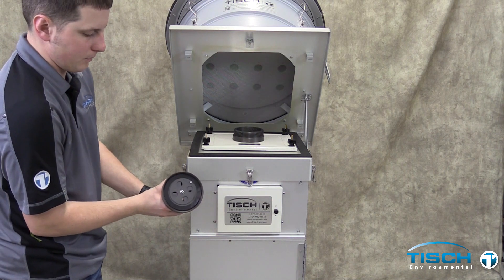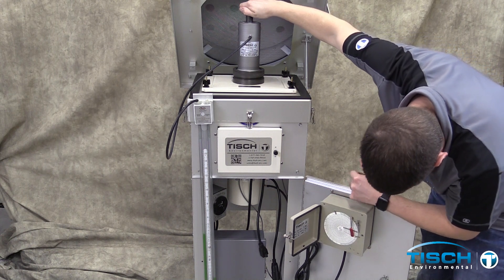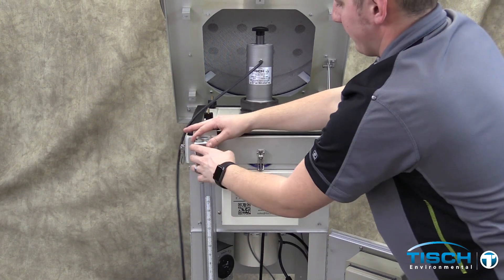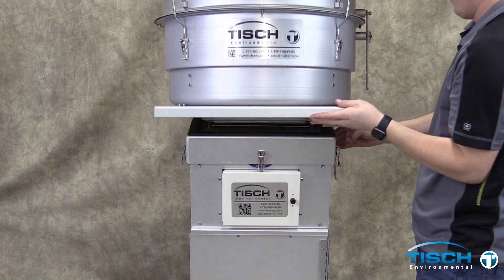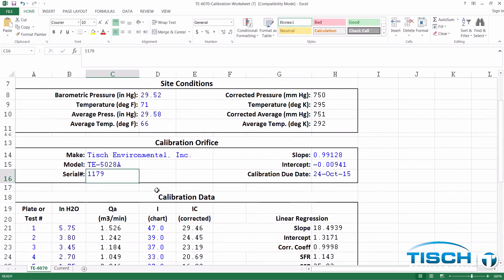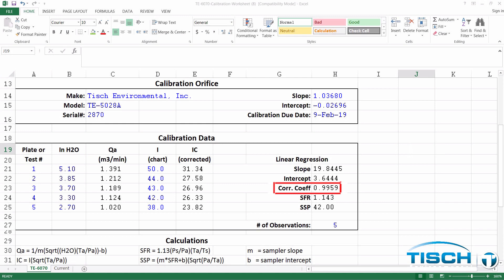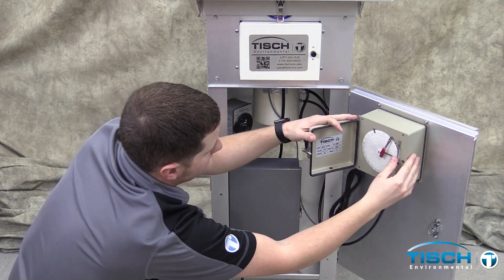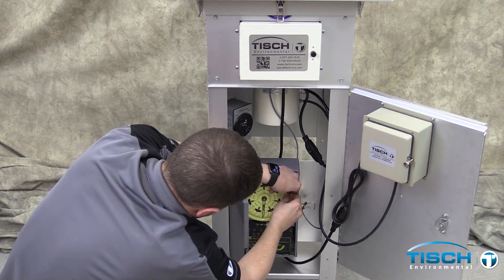Calibration of the TE-6070 Mass Flow Controlled PM10 High Volume Air Sampler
How to Calibrate the TE-6070 Mass Flow Controlled PM10 High Volume Air Sampler